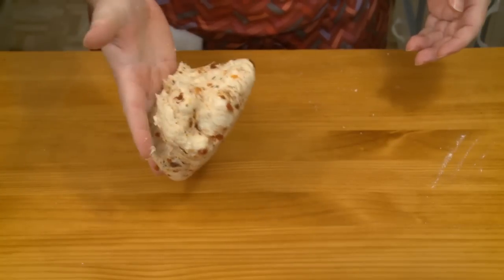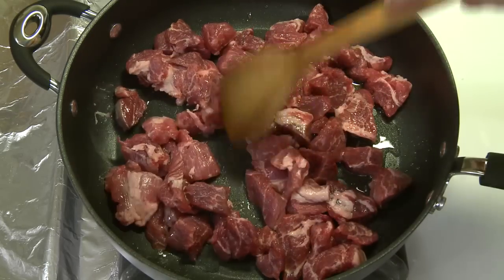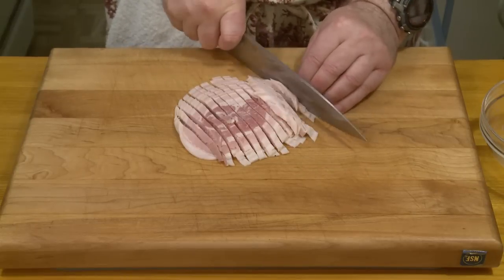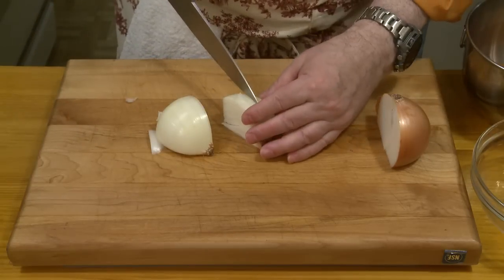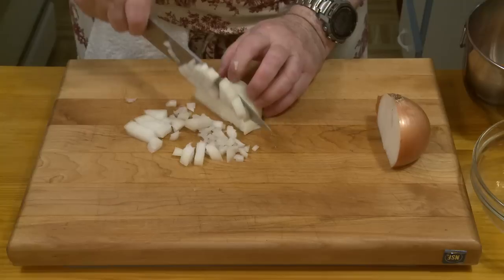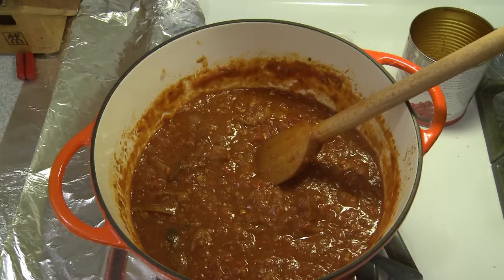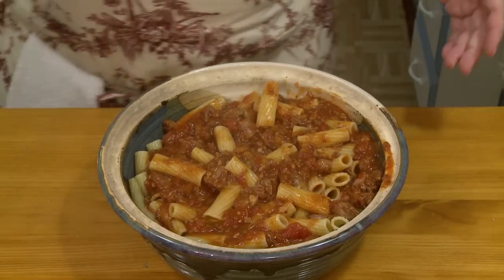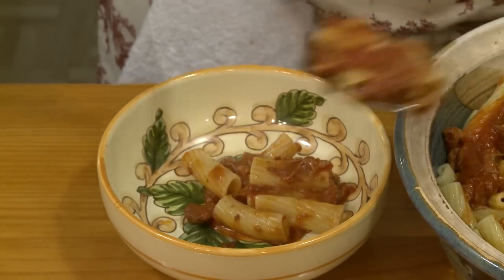How to prepare Rigatoni with Pork Ragu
This ragù is made with pieces of pork that cook to a melt-in-the-mouth tenderness.  Use to garnish your favorite pasta. I used rigatoni, but penne would be good too.